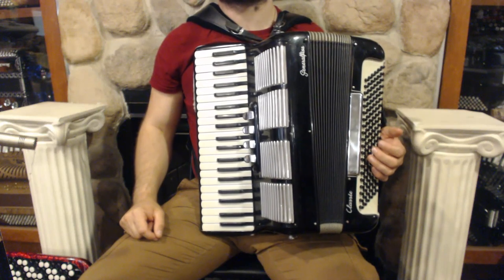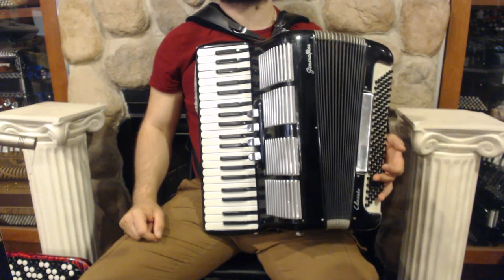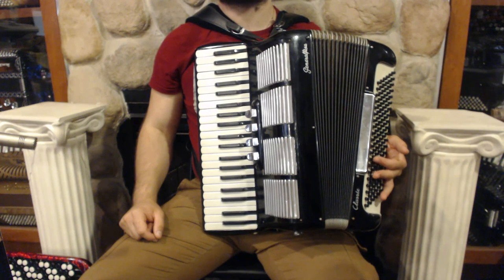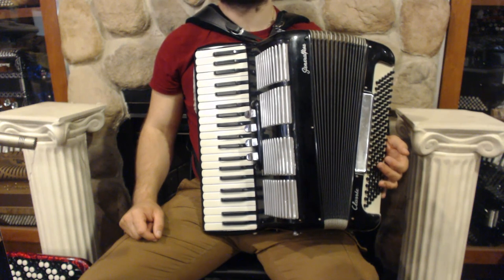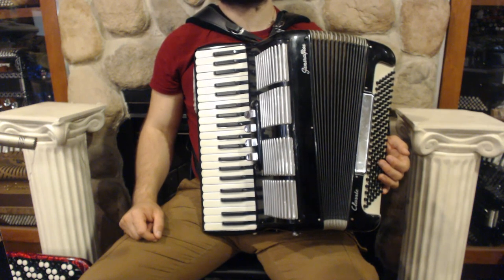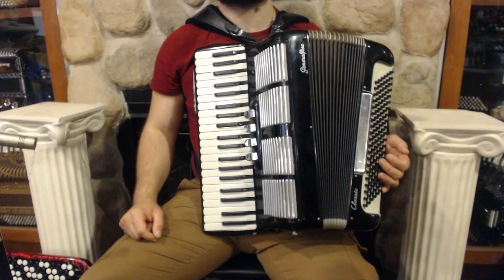4388 - Black Generalfisa Classic Piano Accordion LMM 41 120 $699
Brand: Generalfisa
Model: Classic
Type: Piano Accordion
Reeds: 3/4 LMM
Treble: 41 Keys, 17.5"(44.5cm) Key to Key, 4 Registers
Bass: 120 Buttons, 1 Register
Weight: 18lbs / 8kg
Features: Musette, lightweight
Includes: Used straps and case, 6 month store warranty
Suggested Upgrades: New Straps, New Case, Professional Microphone Installation, Accordion Stand